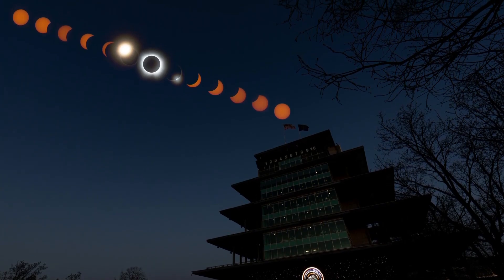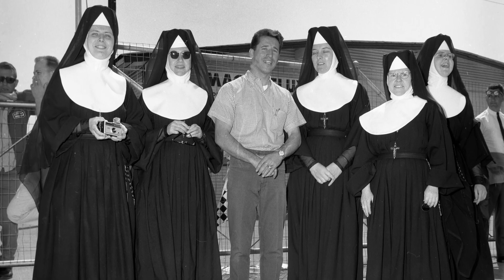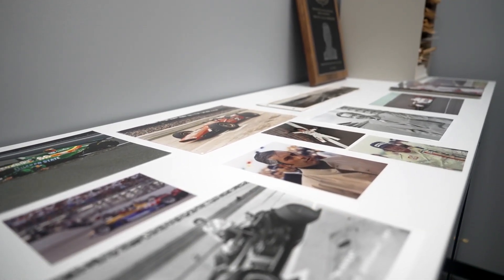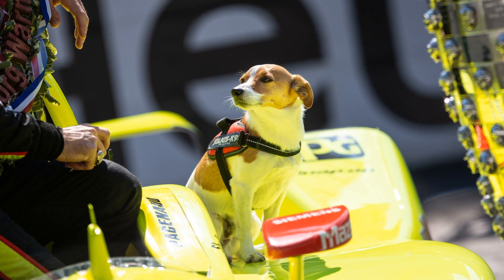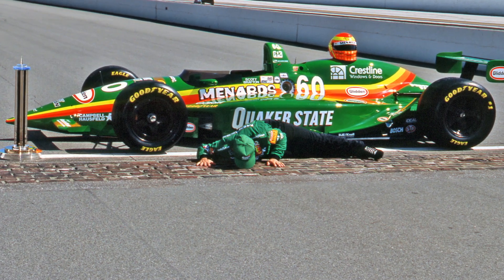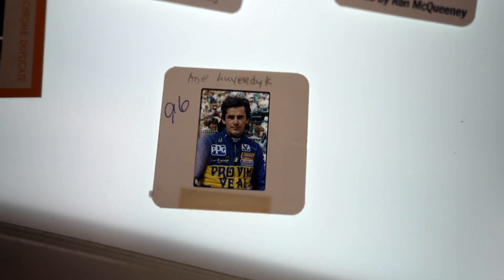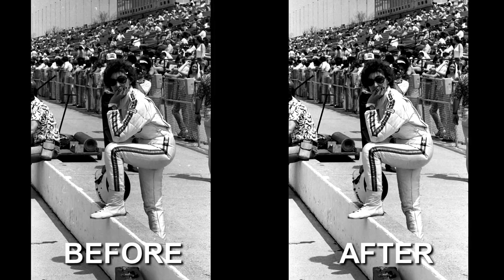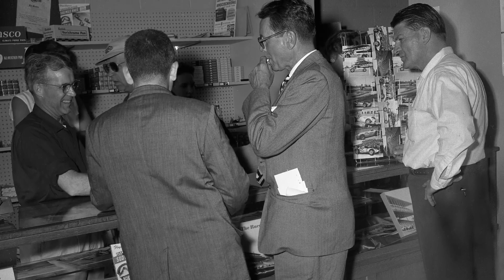Behind the Bricks: Photo Digitization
The IMS Photo archives has MILLIONS of photo negatives. Learn about our digitization process and historical archiving in the latest Behind the Bricks!